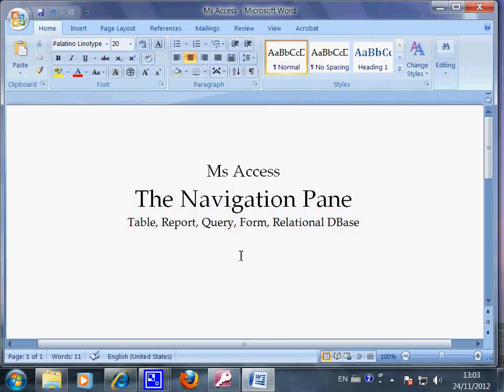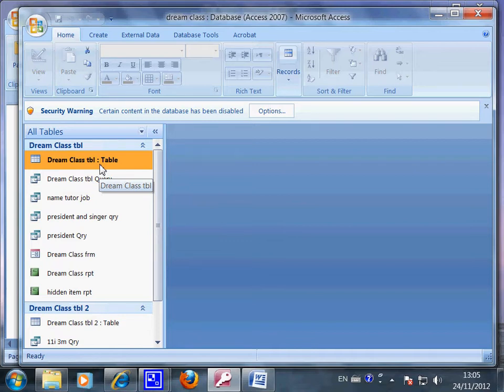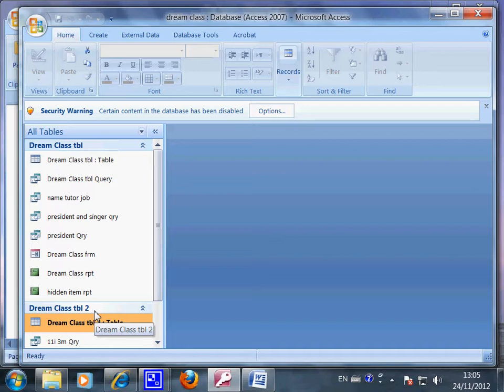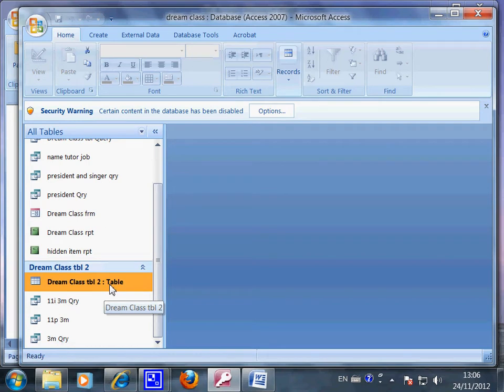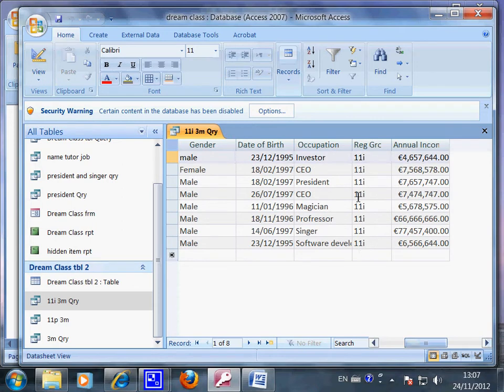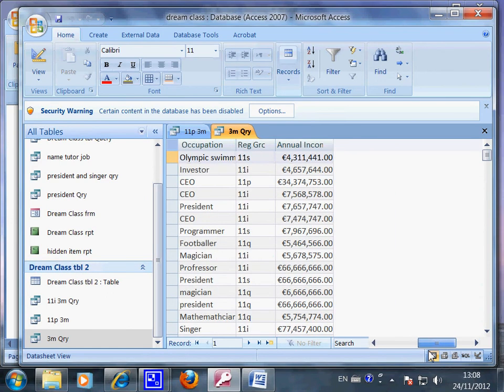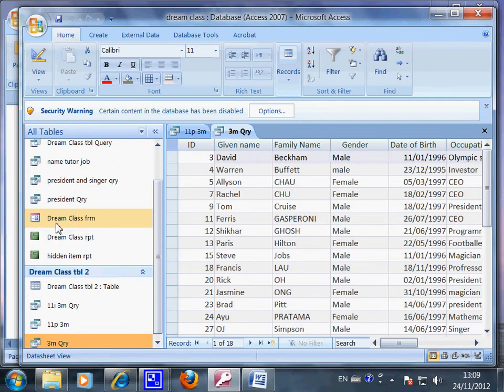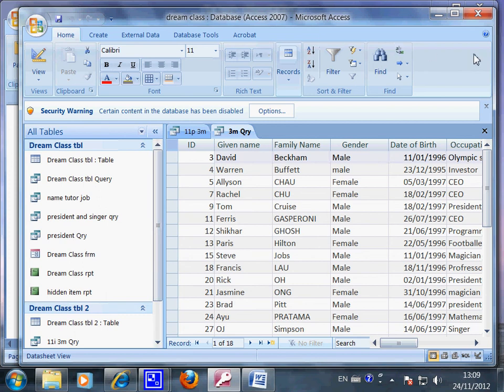T11 v3 Navigation pane 2, Ms Access Warehouse, Mr Liao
Ms Access Warehouse
The Navigation Pane
Table, Report, Query, Form, Relational DBase

Ms Access Tool Box
The Commands Ribbon
Create, label, reports, Query
External Data, Import, Export